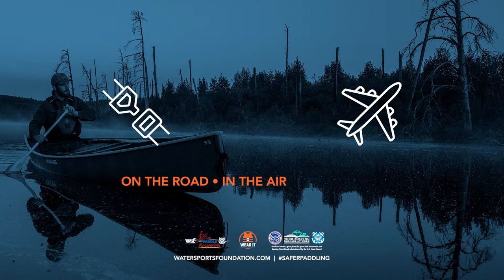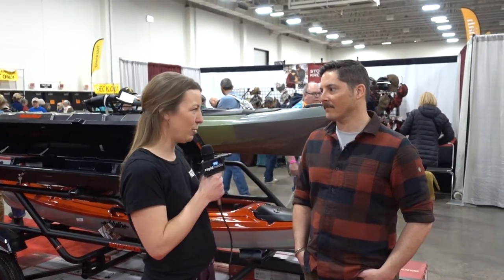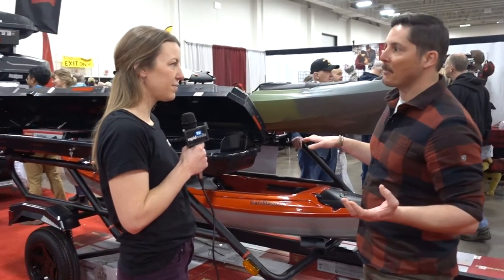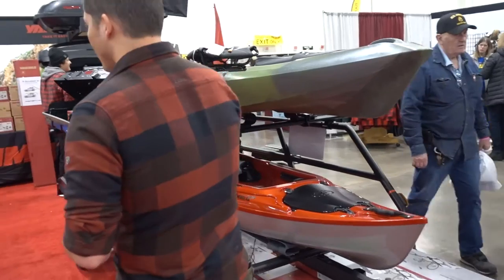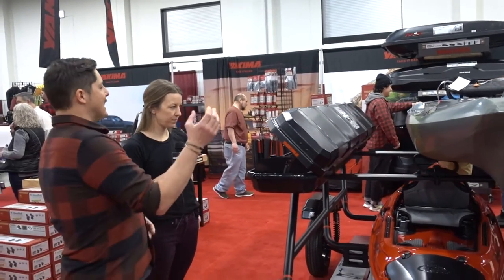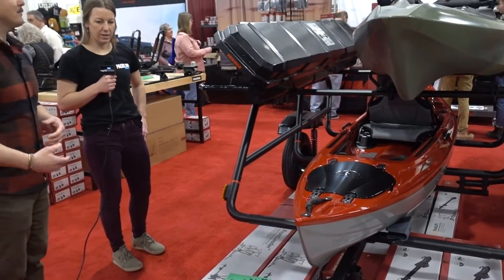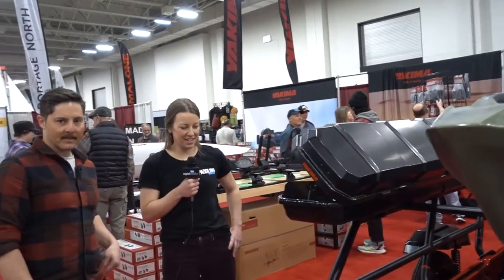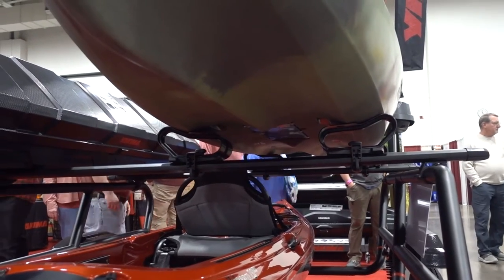Yakima EasyRider | Kayak Trailer | Gear Preview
Yakima shares their EasyRider kayak trailer at Canoecopia 2024.